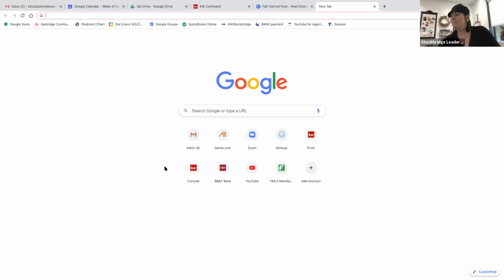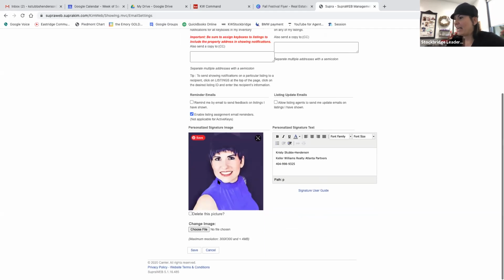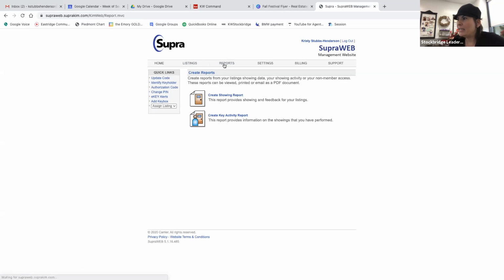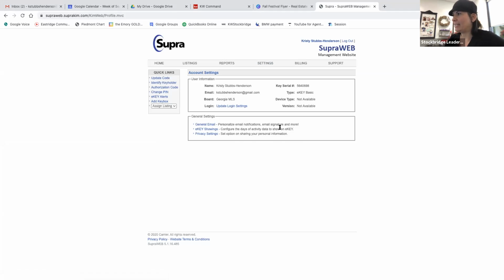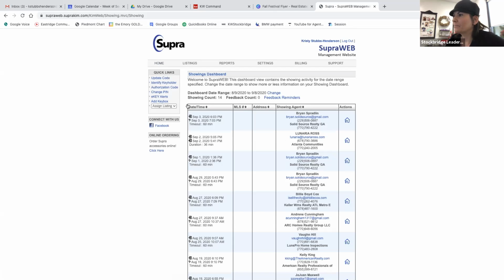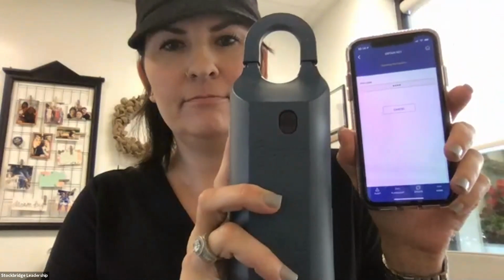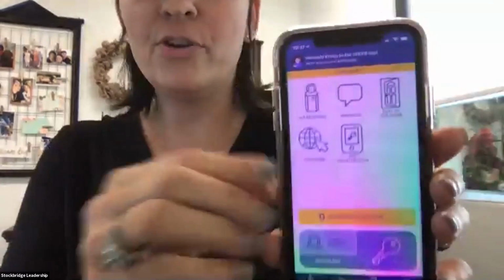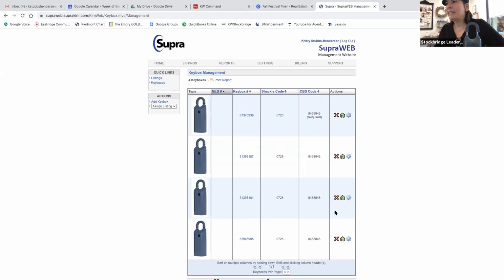Tech Time - Supra eKey